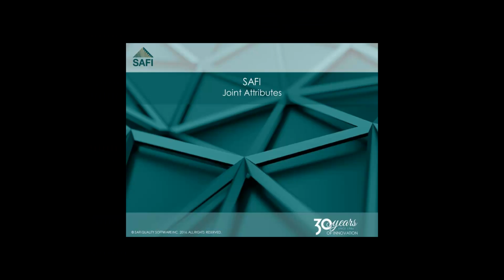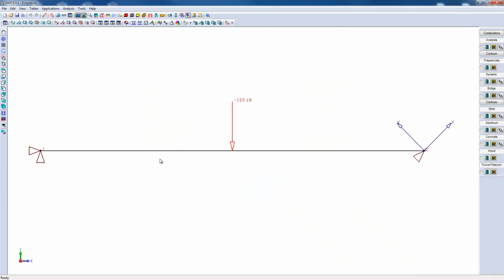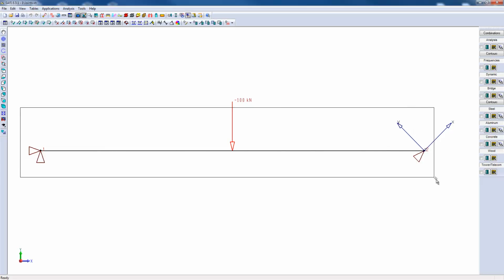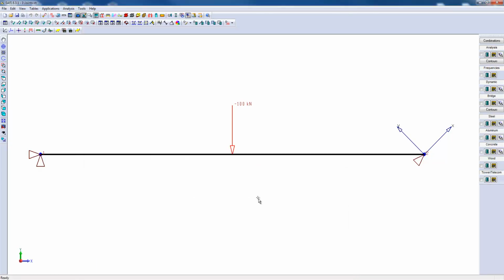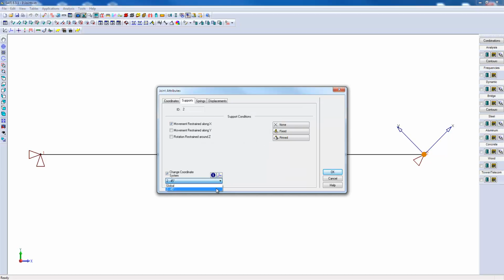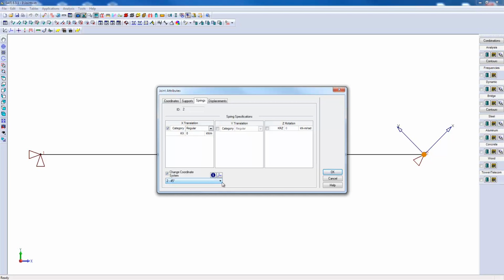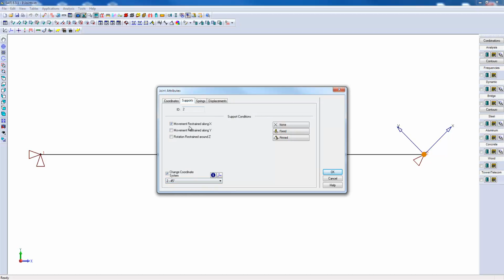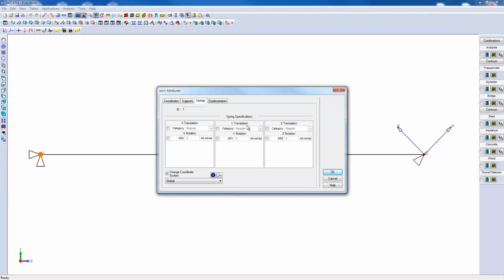Joint Attributes - SAFI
SAFI Software Learning Center
Subject: Joint Attributes